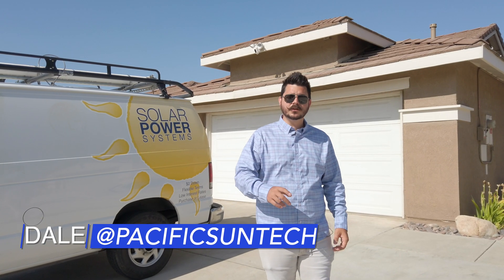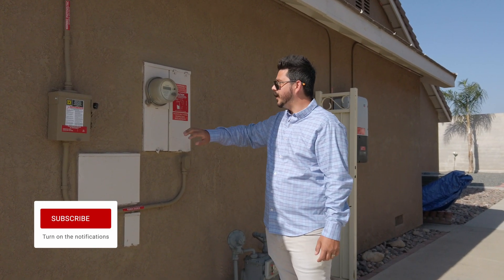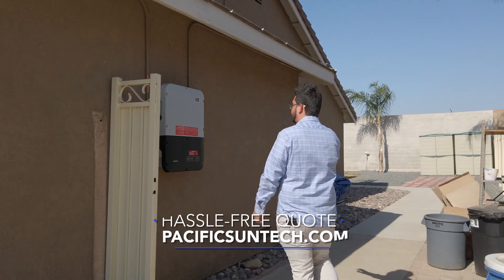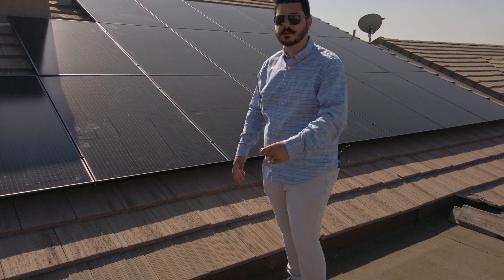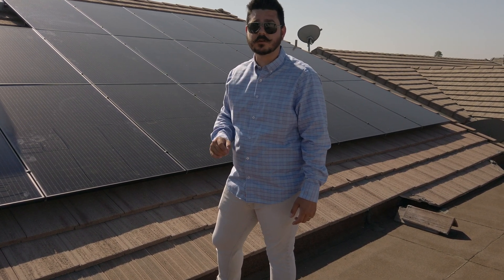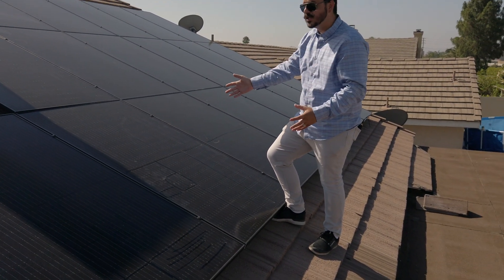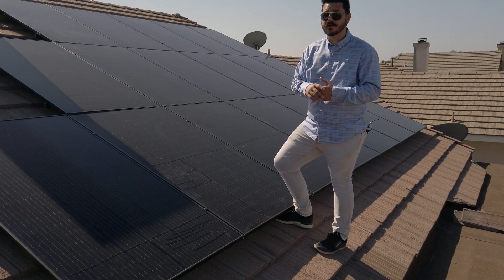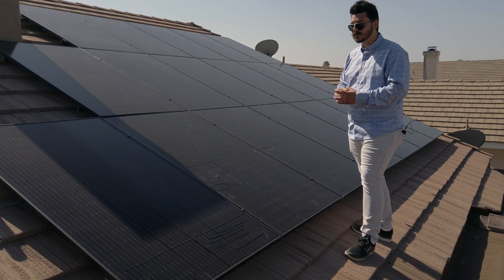QCells Solar Panels with SMA America Inverter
Hey there, this weeks video is an installation overview of a @QcellsEurope solar system pair with @smasolartechnology SunnyBoy inverter and SunSpec optimizers. We'll show you how a fully installed system from Pacific Sun Technologies looks and operates.

41775 Elm Street
Suite 102
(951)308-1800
License #896158